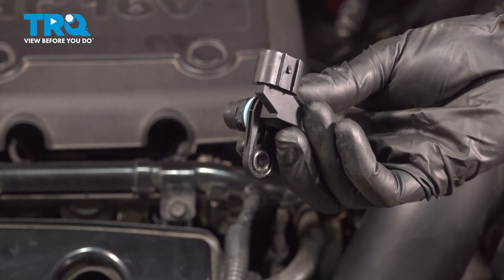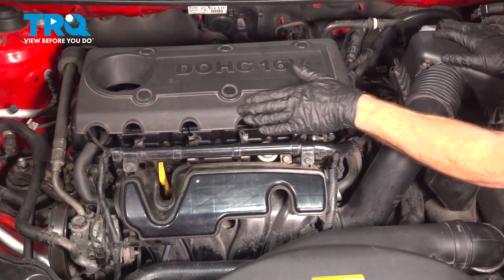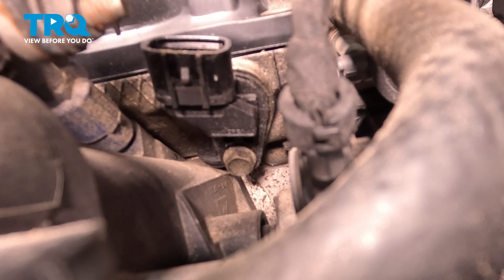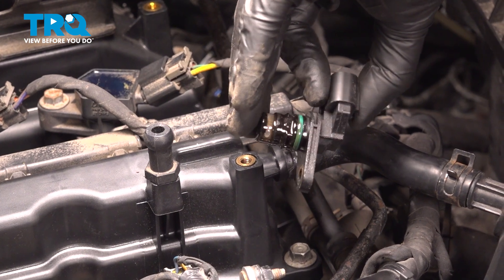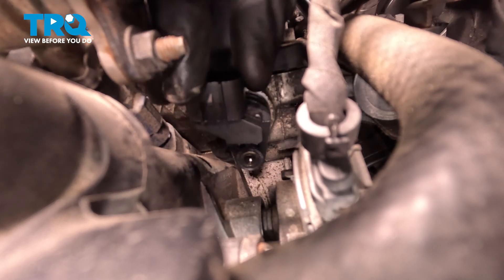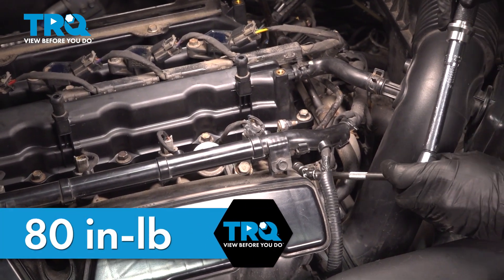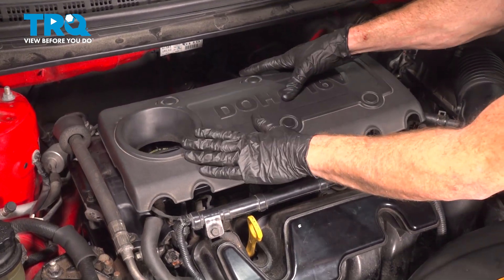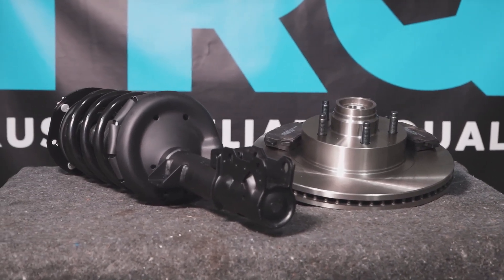How to Replace Camshaft Position Sensor 2010-2013 Kia Forte Koup (2.4L L4)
This video shows you how to install a new camshaft position sensor from TRQ on your 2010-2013 Kia Forte Koup (2.4L L4). For vehicles with electronically controlled timing, a camshaft position sensor relays important information to the computer to ensure the engine is running properly. A bad sensor may relay incorrect or no information, resulting in poor running conditions and trouble codes.

This repair was done on a 2012 Kia Forte Koup SX 2.4L Coupe 2-Door FWD Automatic and the process should be similar on the following vehicles:
2010 Kia Forte Koup
2011 Kia Forte Koup
2012 Kia Forte Koup
2013 Kia Forte Koup

• Safety Glasses
• Magnet - Extendable